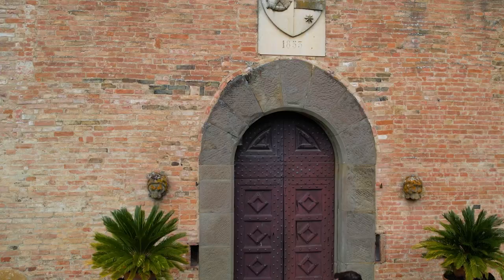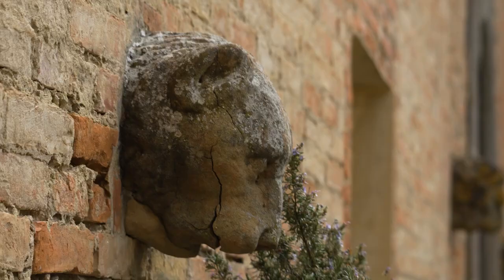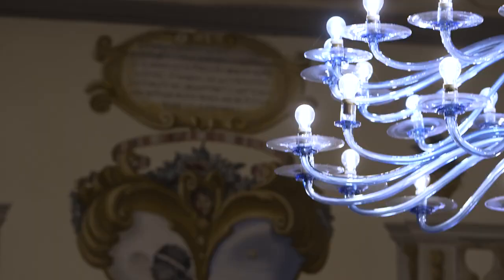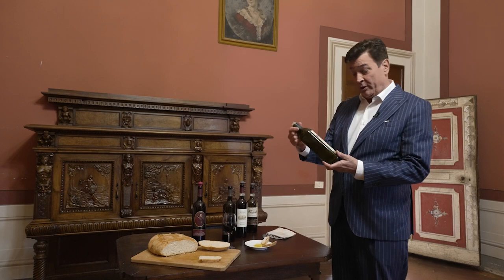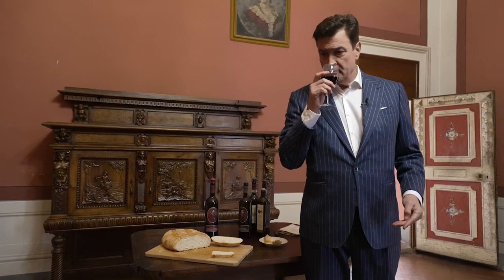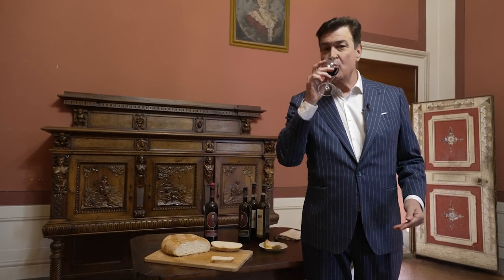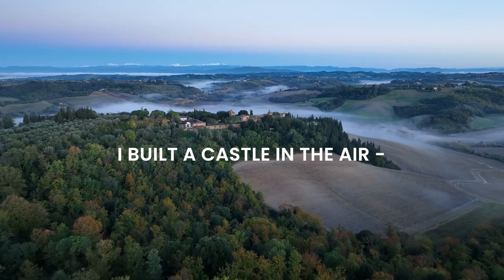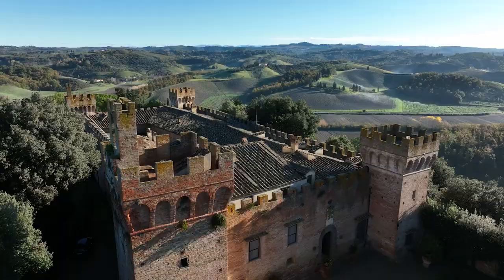Exclusive Castle for sale in Castelfiorentino, Tuscany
Our Brand Ambassador & Global Director Daniel McVicar just introduced us to a unique property, the Castello di Oliveto.

In the heart of the Florentine hills, about 30 km from Florence and 50 from Siena, there is this splendid Tuscan castle built in 1424 by the noble and prestigious Florentine Pucci family. Built on a project of attribution to the well-known architect Filippo Brunelleschi, creator of the Dome of the Cathedral of Santa Maria Del Fiore: the building is located in the center of numerous olive groves, in a dominant position well protected by moats, walls and towers.

Over the centuries, its walls have hosted illustrious figures like Pope Leo X De 'Medici, the King of Italy, Vittorio Emanuele, the third as well as the great leaders and historical figures who populated the adventurous events of this legendary corner of Tuscany.

Architectural motifs of particular interest are the Guelph battlements, the four corner towers, the clock tower, the internal courtyard of the Villa with graphite plaster, the loggia with four arches and the chapel for religious functions. The manor consists of a structure of approx. 3,000, which revolve around a large courtyard of historical charm, which overlooks an original Renaissance garden. Inside there are numerous reception rooms and a part dedicated to offices and reception, while on the upper floors there are the luxurious Suites, the heart of the tourist business that makes it a gem of Tuscan hospitality.

00:00 - Introduction
01:11 - Location & surroundings
01:42 - History of the castle
02:32 - Overview of the castle
03:10 - The Pope's bedroom
03:30 - The family Chapel
03:40 - Let's go inside
04:20 - Illustrious guest
05:01 - Wine and olive oil production
06:16 - Tempora Tempore Tempera
06:30 - Pool table
06:32 - Chemin-de-ronde
07:18 - Grain production
07:25 - Vineyards
07:36 - Olives trees
07:51 - Private Forest
08:04 - Agritourism Resort
08:55 - Air Castles
09:31 - Closing

▻ Rif. 1620897